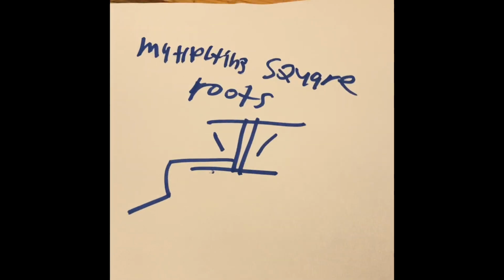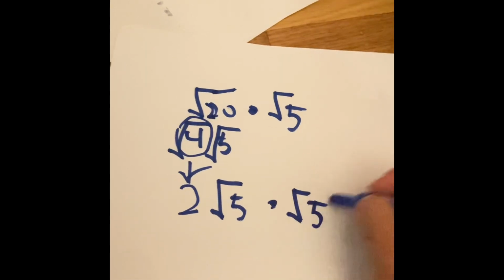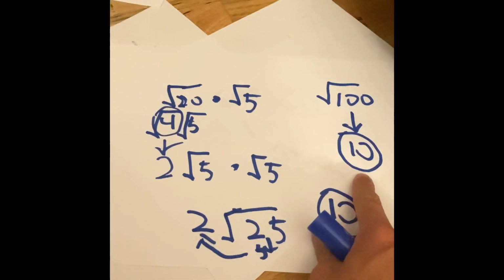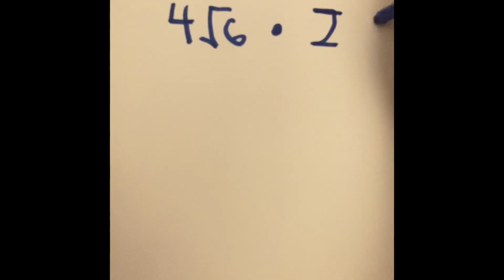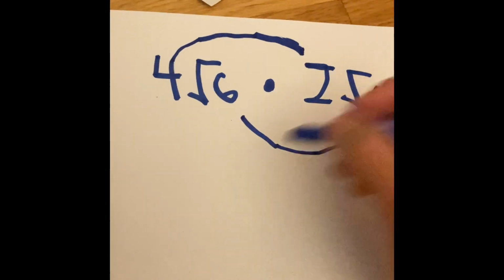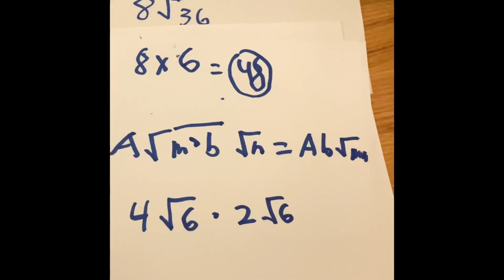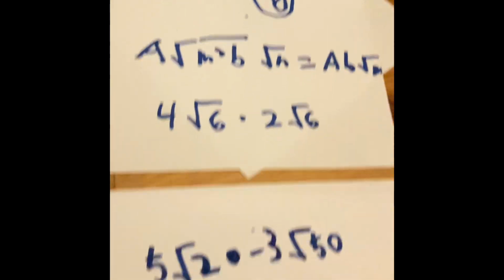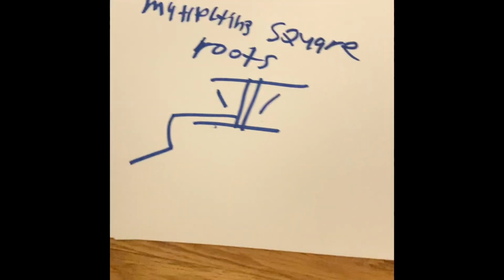multiplying square roots